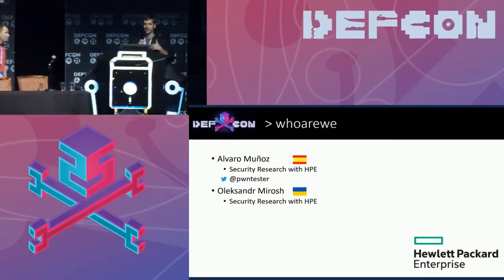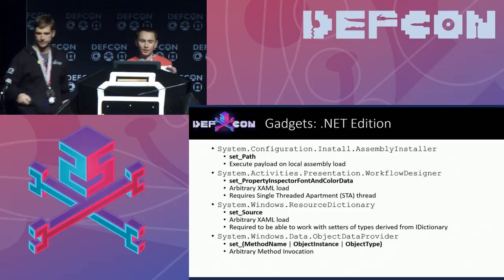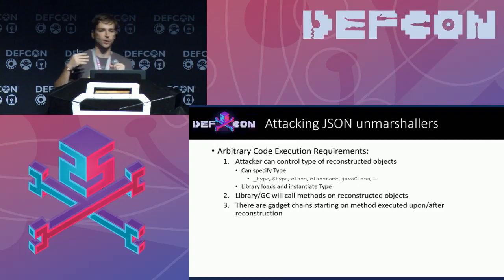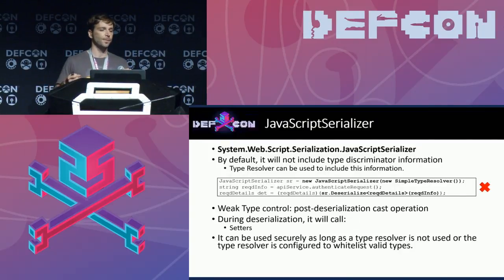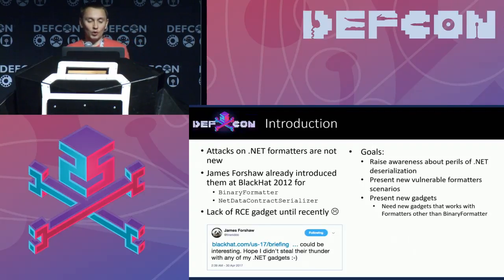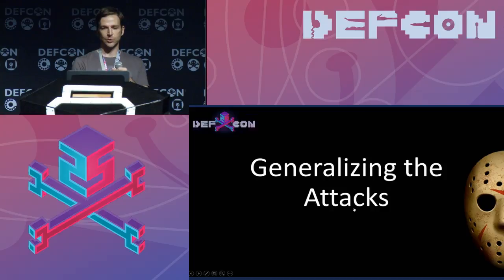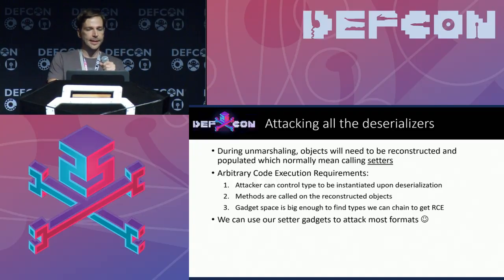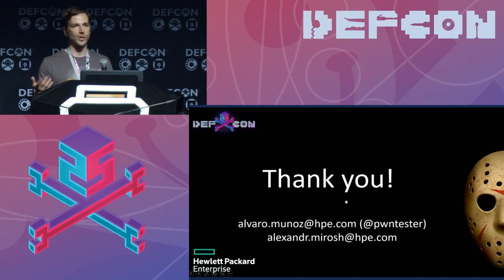DEF CON 25 Conference - Alvaro Muñoz, Alexandr Mirosh - Friday the 13th JSON attacks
2016 was the year of Java deserialization apocalypse. Although Java Deserialization attacks were known for years, the publication of the Apache Commons Collection Remote Code Execution (RCE from now on) gadget finally brought this forgotten vulnerability to the spotlight and motivated the community to start finding and fixing these issues.

One of the most suggested solutions for avoiding Java deserialization issues was to move away from Java Deserialization altogether and use safer formats such as JSON. In this talk, we will analyze the most popular JSON parsers in both .NET and Java for potential RCE vectors.

We will demonstrate that RCE is also possible in these libraries and present details about the ones that are vulnerable to RCE by default. We will also discuss common configurations that make other libraries vulnerable.